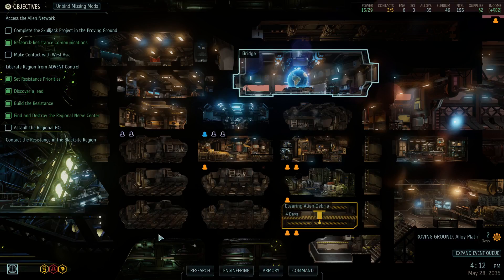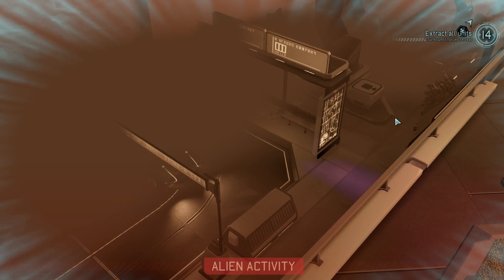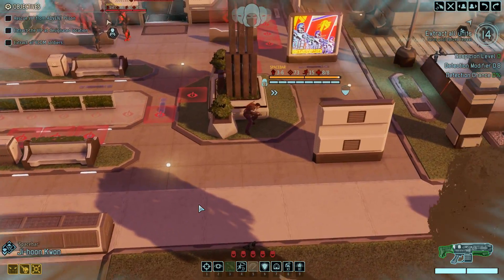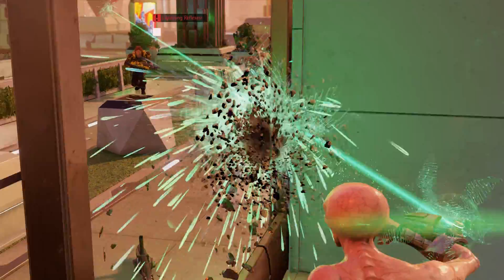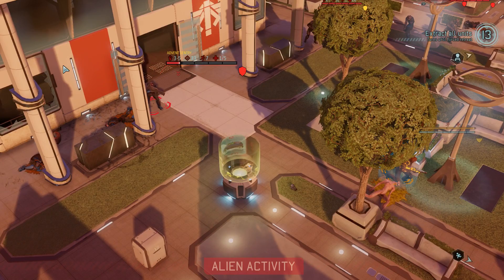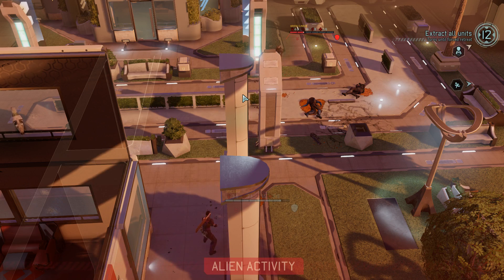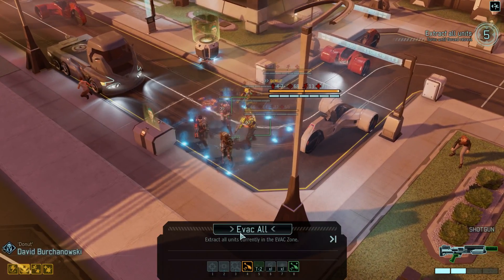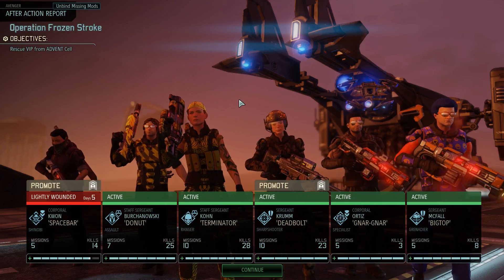XCOM 2 Long War 2 Gameplay Lets Play Ep 024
Welcome to XCOM 2 Long War - the much anticipated mod for XCOM 2. It changes a ton of aspects about the game, and breathes new life into it.
Here are the mods I'm using:
Long War 2 (obviously)
Stop Wasting my Time
Upgrade Reminder
Perfect Information
Instant Avenger Menus
Gotcha (Flank Preview Evolved)
Additional Icons
Remove Missing Mods
Quick Reload
LW2 Tactical Suppressors
Evac All
More Maps Pack
True Concealment for LW2
Dragon's Wilderness PCPs
Commander's Choice